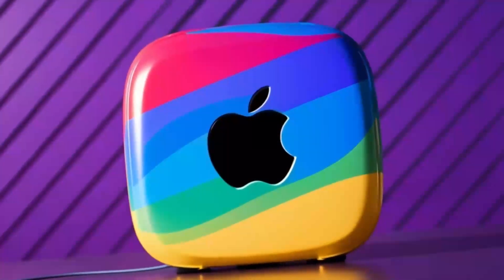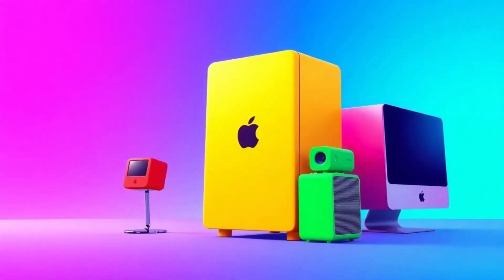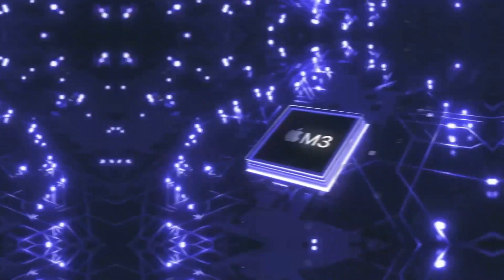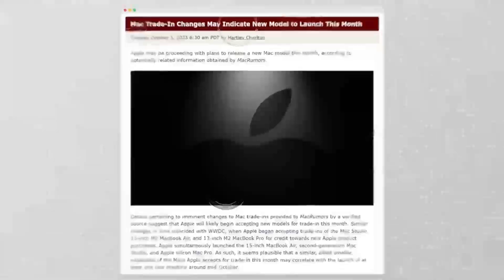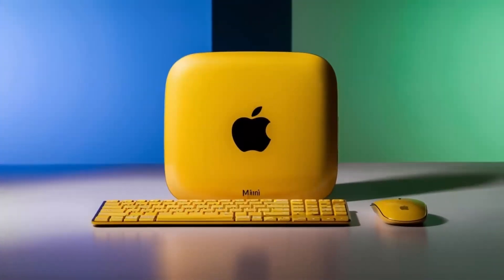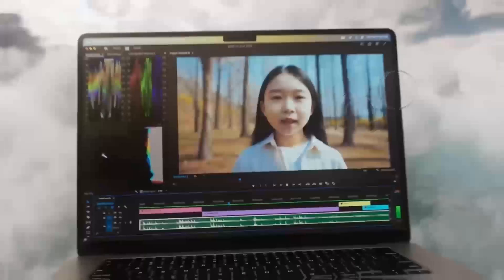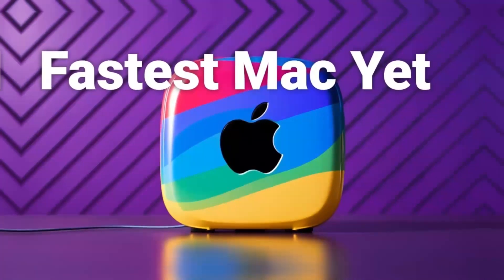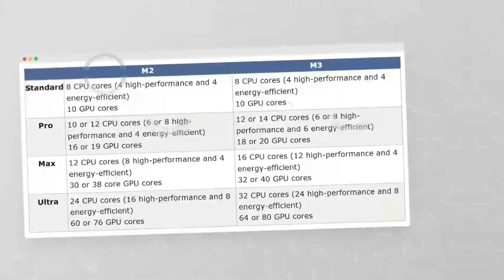Mac Mini M4 Pro vs Mac Studio 2025 – Which Is the Ultimate Powerhouse?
Which Apple machine is right for you in 2025 — the Mac Mini M4 Pro or the Mac Studio M4 Ultra? In this detailed comparison, we dive deep into performance, design, pricing, gaming benchmarks, and studio workflows like FL Studio. See how the Mac Mini M4 Pro vs Mac Studio stack up in terms of size, speed, and value. We also explore the best option for content creators, developers, and gamers looking for the best mini PC for gaming in 2025. Whether you're upgrading from the 2024 models or buying your first Apple desktop, this video has all the answers.